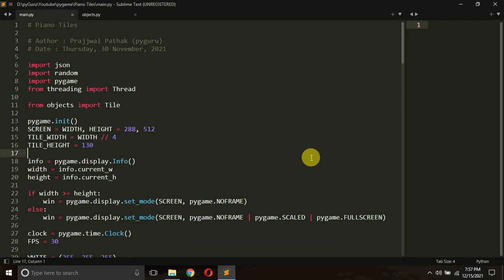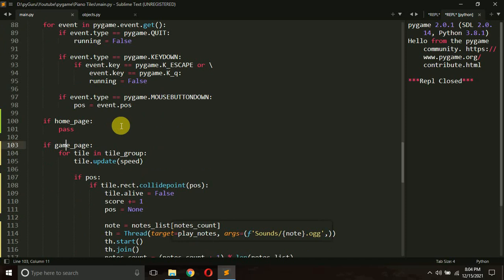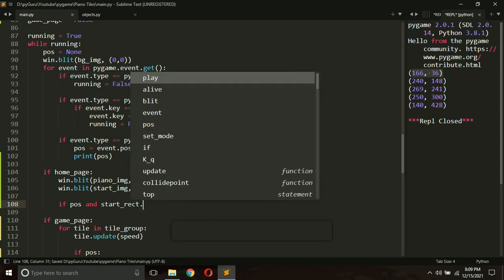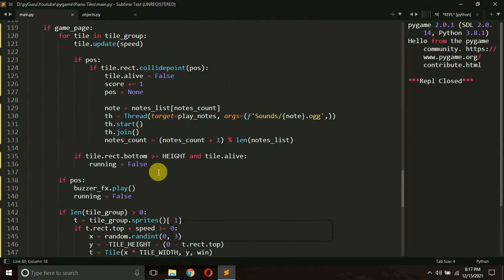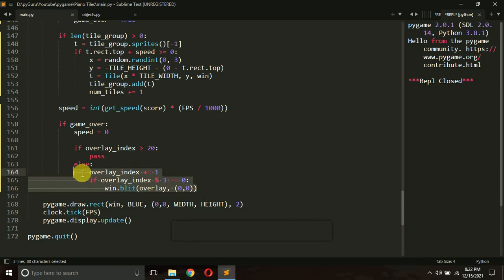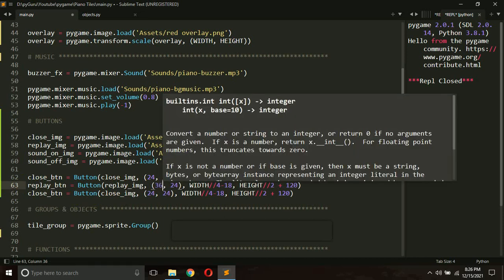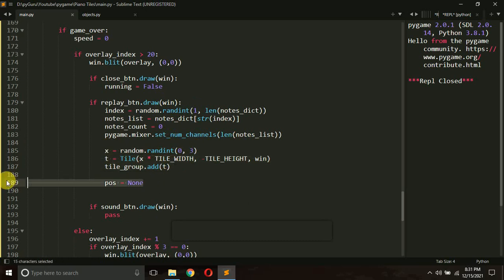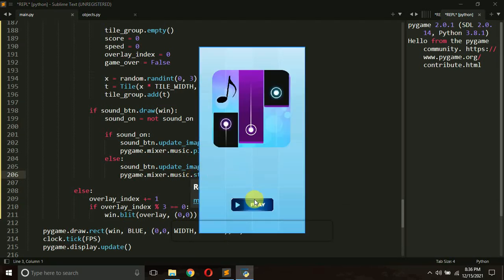Adding starting and end screen in our game | Piano Tiles PART 5 | python pygame gamedev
In this tutorial series we will be creating piano tiles game clone using python and pygame. Here we will be learning to create the tiles from scratch. Piano Tiles is a rhythm game that challenges you to play some of the most popular songs in the world using a piano keyboard on the screen of your Android. The difficulty lays in the fact that the piano keys are moving at a very high speed.

The gameplay in this second installment of Piano Tiles is almost the same as in the first. A series of piano keys go by over the screen at full speed, and you have to try to tap on them at the right time to keep playing. If you hit the right keys you can keep playing and listening to the song you chose, but the slightest mistake can end the game at any minute.

python guru
pyguru
piano tiles python
piano tiles python bot
pygame piano tiles
pygame clicker game
pygame,pygame tutorial
pygame games
pygame game jam
pygame game tutorial
pygame platformer
pygame platformer tutorial
pygame player movement
pygame 3d,python game
piano tiles python script
pygame games
pygame game jam
pygame game tutorial
pygame game dev
pygame for beginners
pygame game development
pygame game source codes
pygame game project
pygame platformer game
python piano tiles clone
piano tiles clone
pygame piano tiles